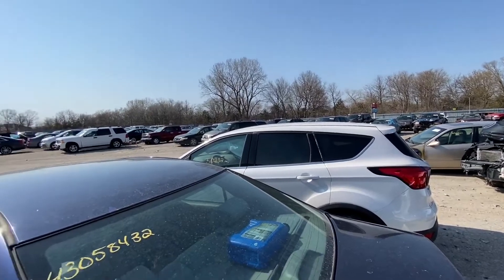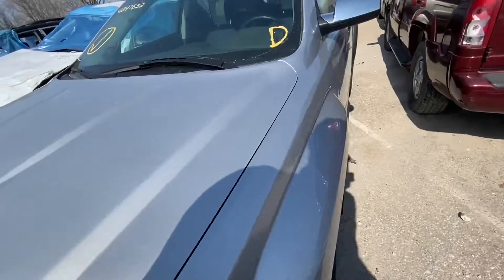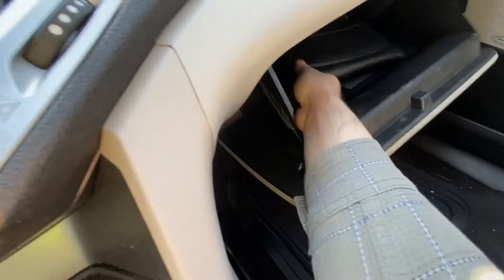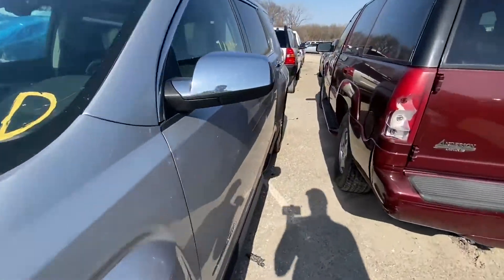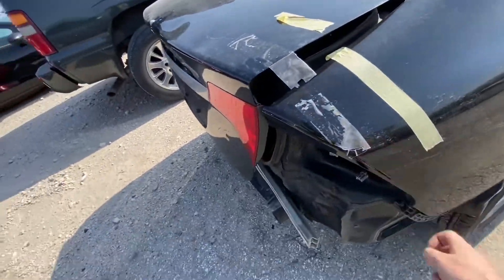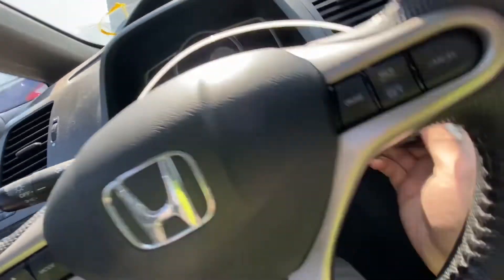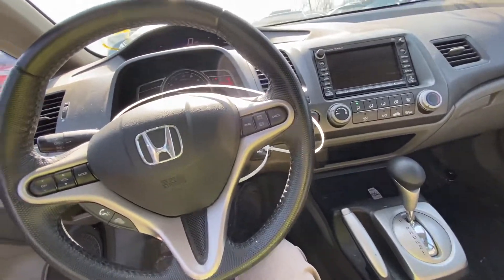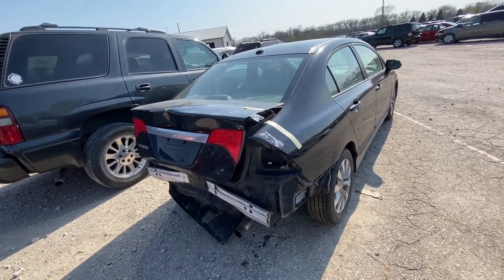Copart walk around(sale 04/29/22): 2016 GMC Terrain (no repairs needed), 2009 loaded Honda Civic EXL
These cars will be auctioned this Friday (04/29/2022) at noon CST (Copart Des Moines)